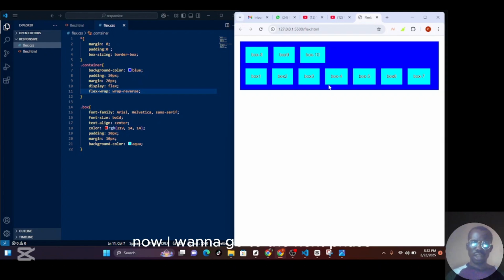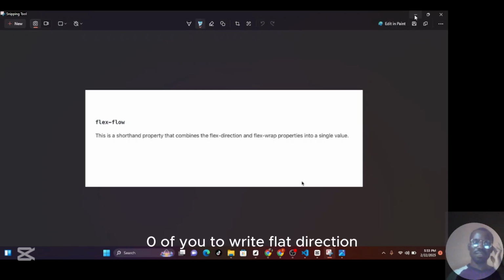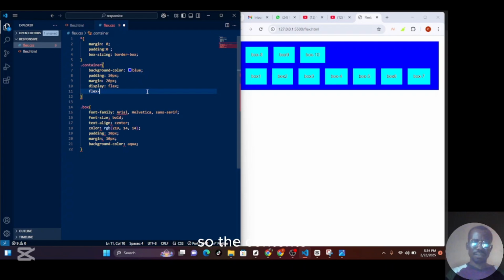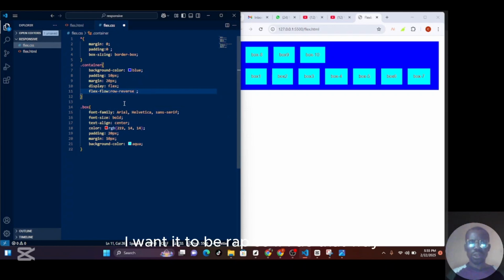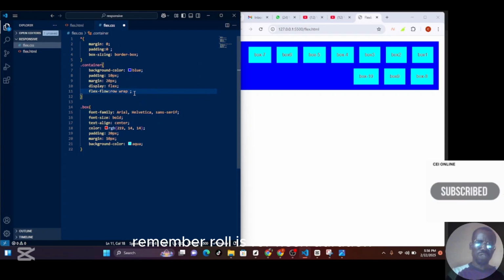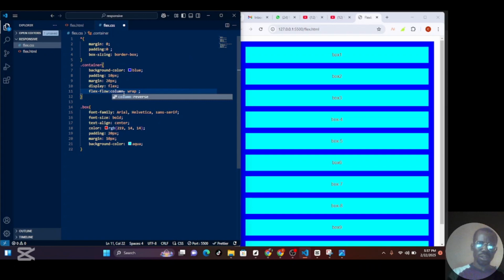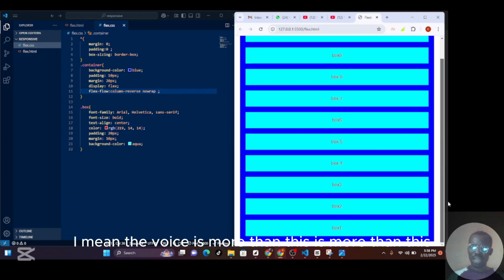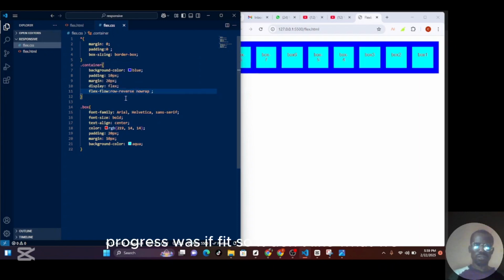Mastering CSS Flex Flow: Control Direction and Wrapping Like a Pro!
Unlock the power of CSS Flex Flow and take control of your web layouts! 🚀 In this tutorial, you’ll learn how to combine flex-direction and flex-wrap to create dynamic, responsive designs. Whether you're a beginner or leveling up your skills, this guide will help you understand how to structure content effortlessly using Flexbox. Don’t miss out — master Flex Flow and make your layouts shine! 💻✨